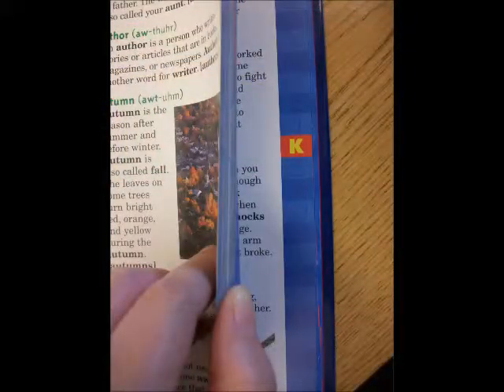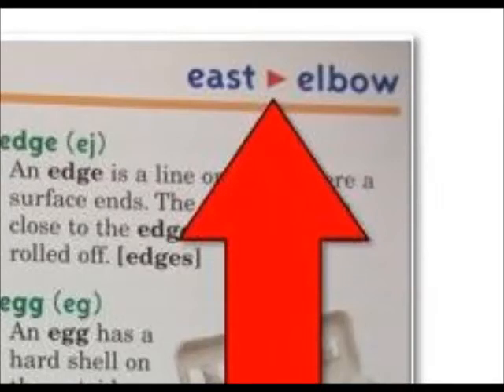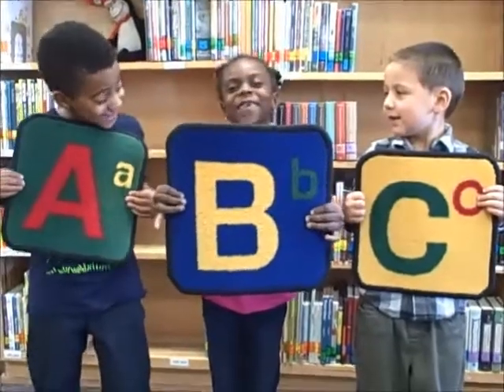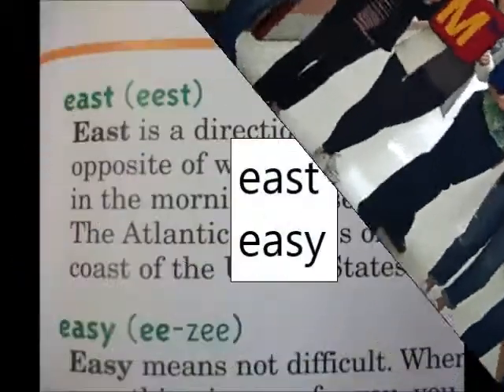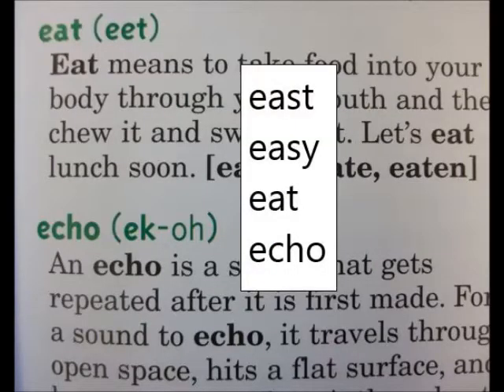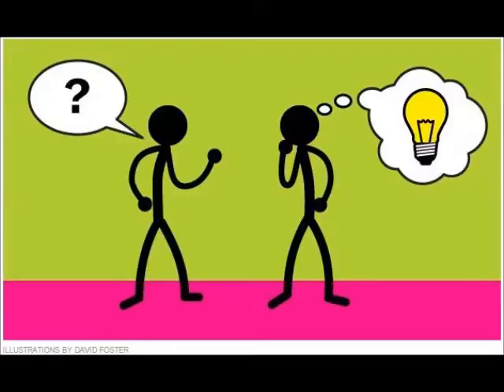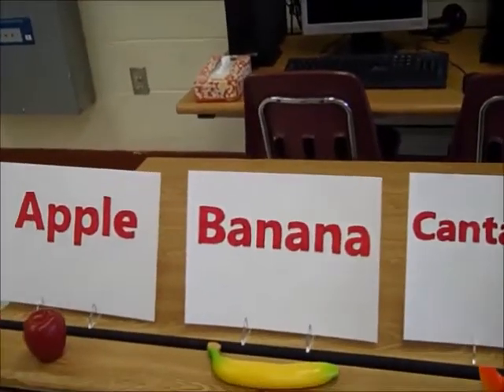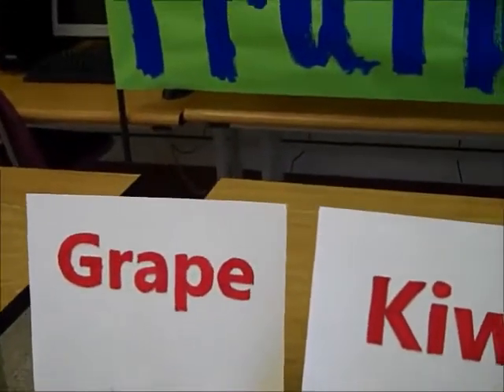20th Century Skills with Miss Biddy Guide Words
Explains guide words in print media (specifically the dictionary) by describing the concept of "in between" and showing the steps involved in alphabetizing words.